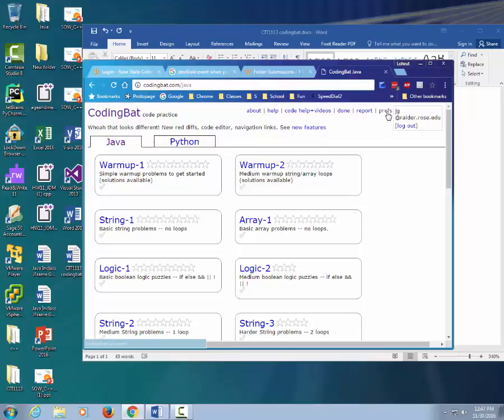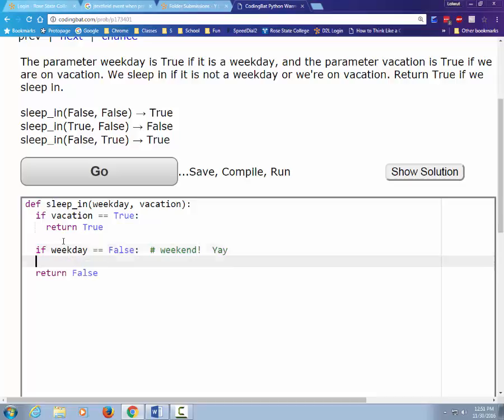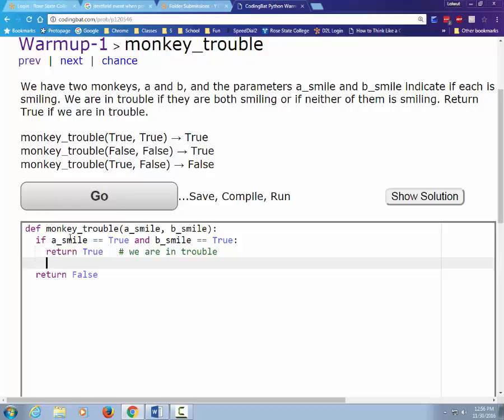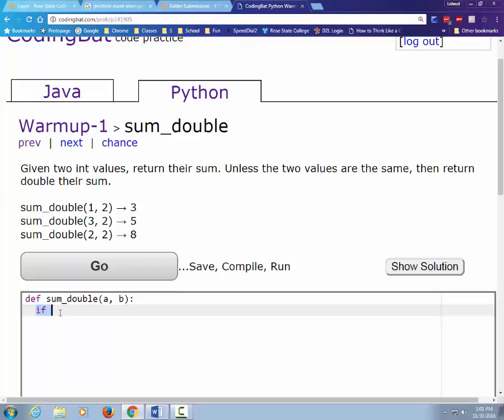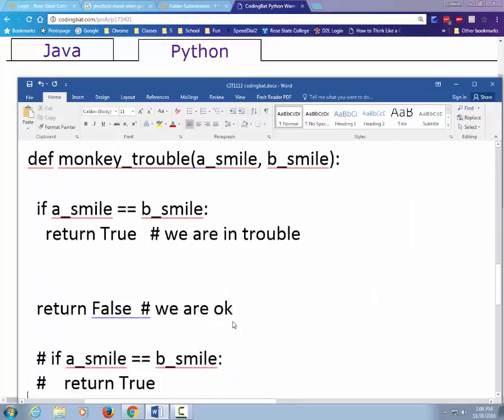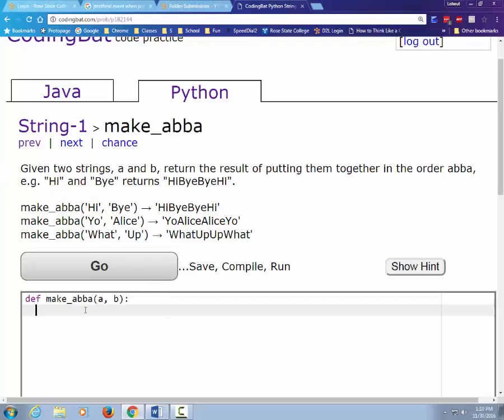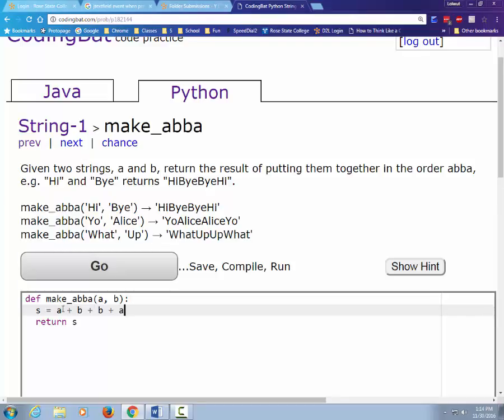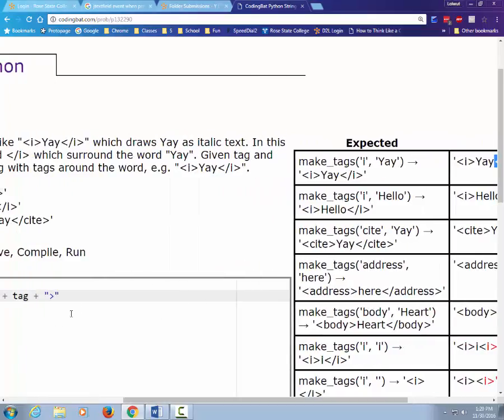CIT1113-7078 Fundamentals (codingbat.com) November 30 2016